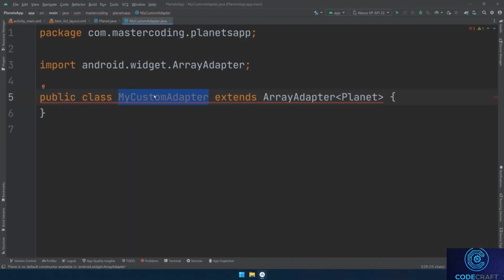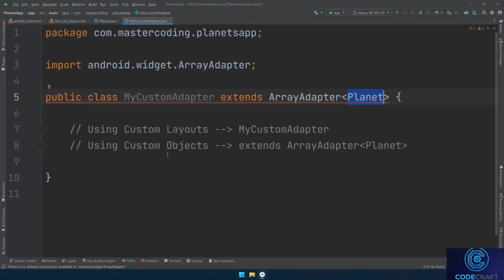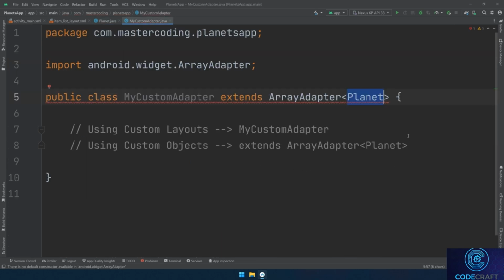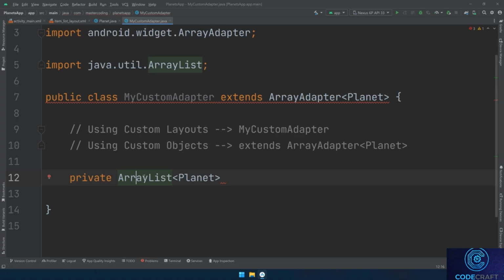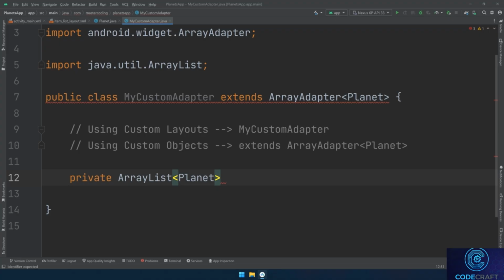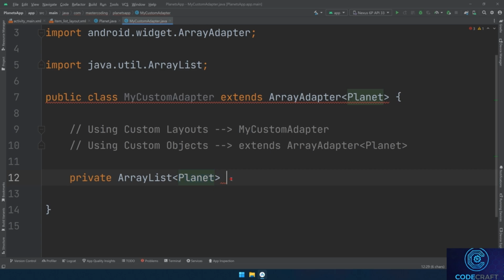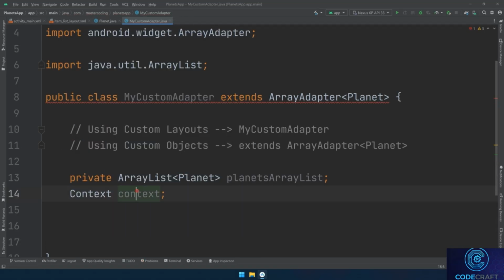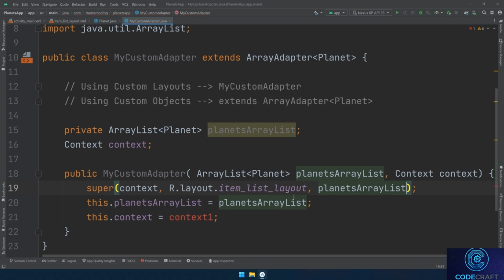(116) Creating Custom Adapters in Android | Custom ListView UI | Android Course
In this video from The Complete Android Development Course, you will learn how to create Custom Adapters in Android, a crucial skill for building dynamic and customized UI components.

Custom adapters allow you to design your own list item layouts and bind data efficiently, making your apps more interactive and visually appealing.

📚 In this tutorial you will learn:

What is a Custom Adapter in Android
Why custom adapters are important
Creating a custom adapter step by step
Designing custom list item layouts (XML)
Binding data using model classes
Using BaseAdapter / ArrayAdapter customization
Integrating with ListView / RecyclerView
Real-world examples (custom lists, cards UI)

This tutorial is perfect for intermediate and advanced developers.

By the end of this video, you will be able to build fully customized and dynamic list-based UI in Android apps.

💻 This course is ideal for:

Developers working with dynamic UI
Students building real-world Android projects
Intermediate learners improving UI/UX skills

Android Development
Java Programming
Flutter Development
Firebase
Graphic Design
Video Editing